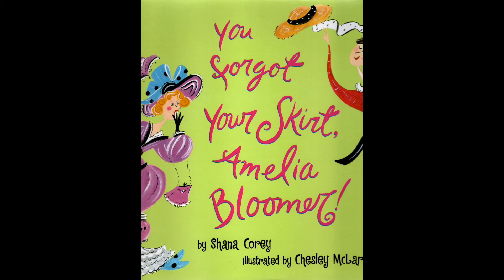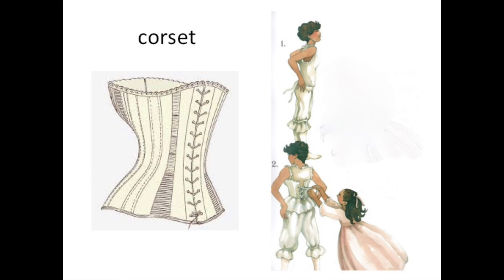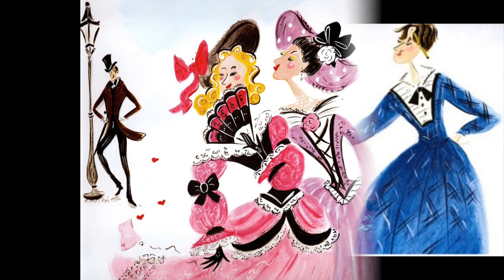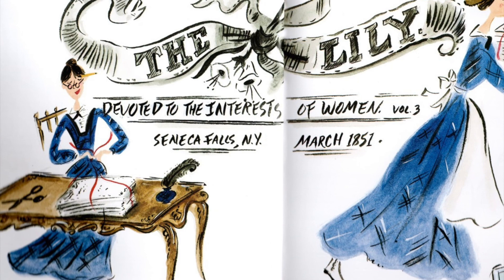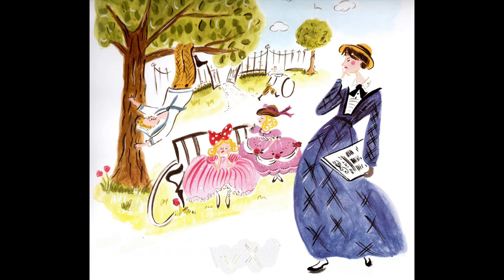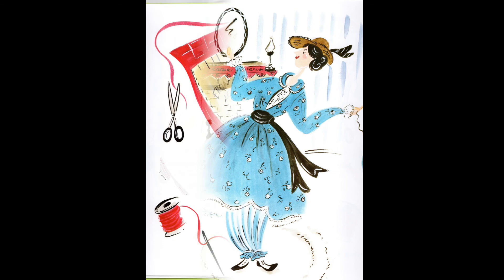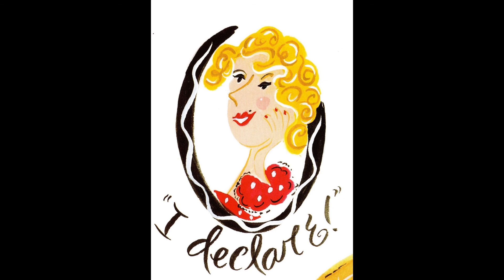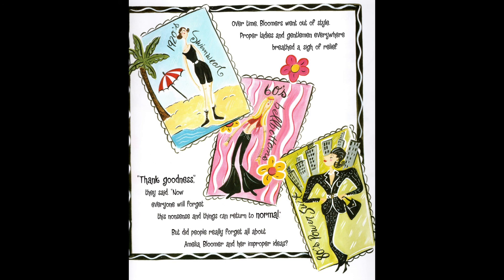You Forgot Your Skirt, Amelia Bloomer! Read aloud book by Shana Corey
You Forgot Your Skirt, Amelia Bloomer  (dress reform and the vote)
READ ALOUD video  -  for non-profit educational use only
Read by Kathleen DeHerrera
by Shana Corey, illustrated by Chesley McLaren, 2000, Scholastic Press

level:   read-aloud and discuss – late 2nd-5th grade

read-aloud time: about 9 minutes

36 picture book pages  (colorful drawings)
+ one page Author’s Note with details on Amelia Bloomer and bloomers

summary:
--tells of 1800s suffragist, Amelia Bloomer, who did not want to be a proper lady including not voting
--shows problems with fashions of the day, like long, heavy skirts, corsets, hoops
--shows a visit from Libby in a totally new kind of outfit (pants under a skirt)
--reveals reactions, pro and con, of others to the new outfit
--demonstrates what Amelia could do in the new outfit
--tells how Amelia publicized the outfit and its pattern, so it was named “Bloomers”

vocabulary to pre-teach or explain as you go:
 “proper lady”   words to express reactions:
 corset     Marvelous!
 hoops     Shocking!
 pattern (for dressmaking)  I declare!
 improper    Balderdash!

intro:  Describe how, in a long ago time, women and girls wore only dresses and skirts.  They were supposed to stay at home, not have jobs, and were not allowed to vote.

questions:

1.  How was Amelia different from proper ladies? (wanted to vote, have a job, dress differently)

2.  What was wrong with the clothes ladies were supposed to wear? (too heavy, too long, drug in dirt, too tight)

3.  Why couldn’t little girls run or climb trees? (had to dress like the grown-up ladies)

4.  What new kind of clothes did Libby show Amelia? (pants, but covered by a shorter skirt)